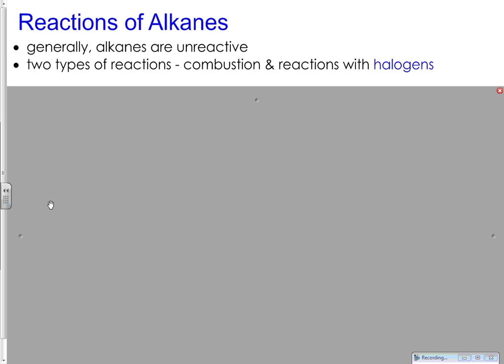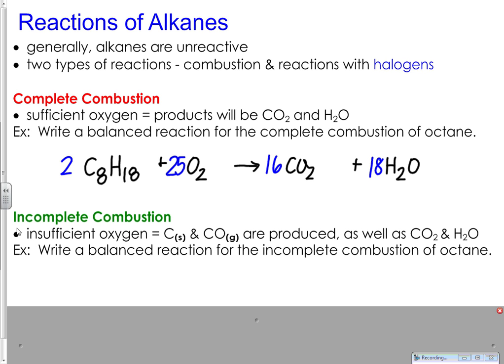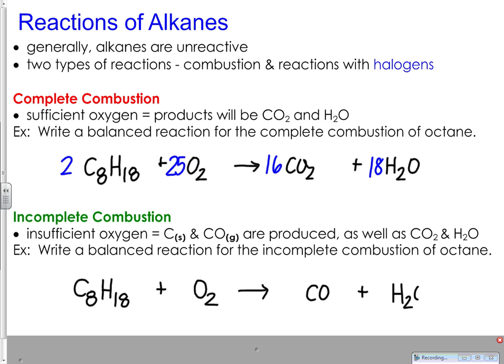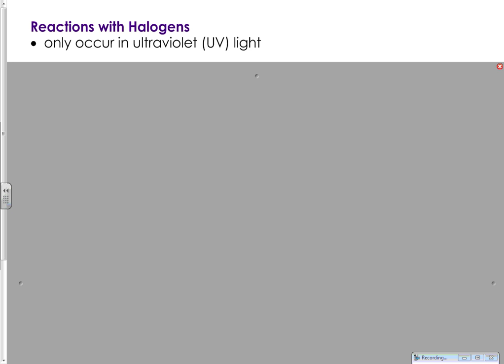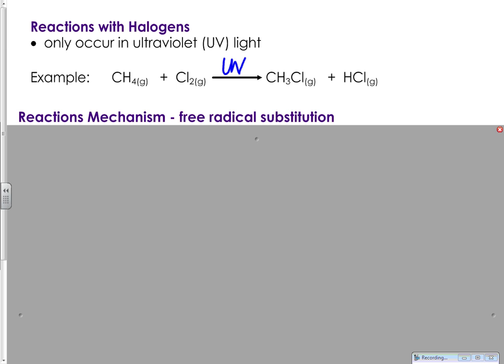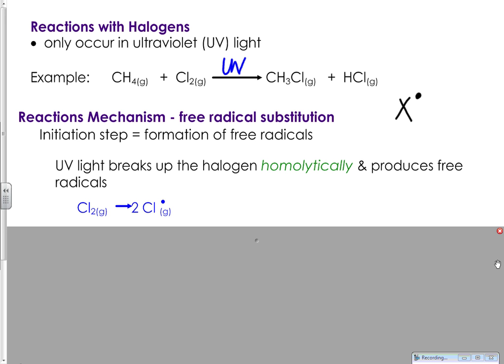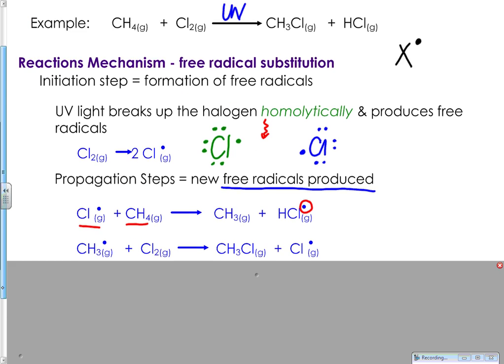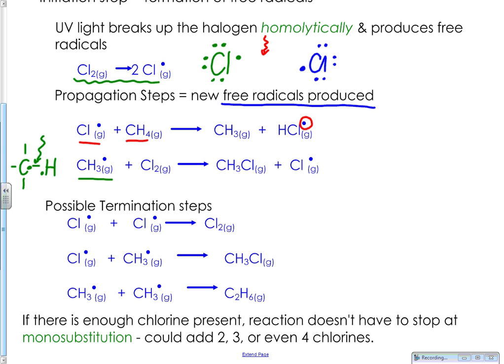Reactions of Alkanes